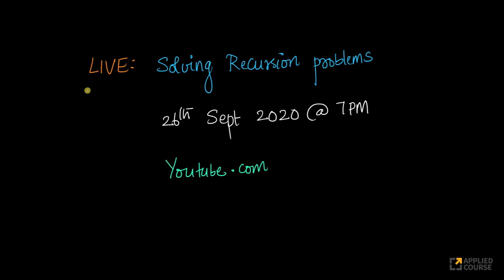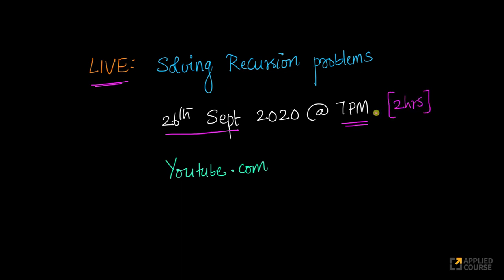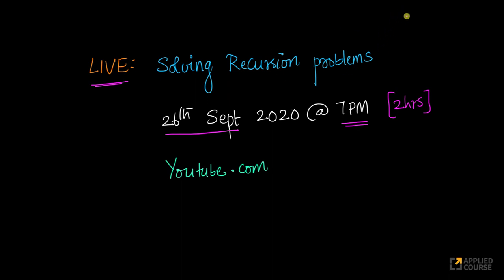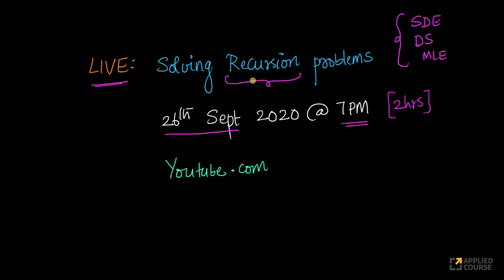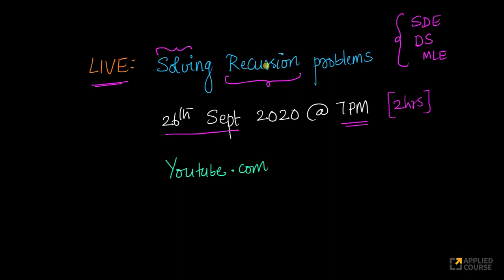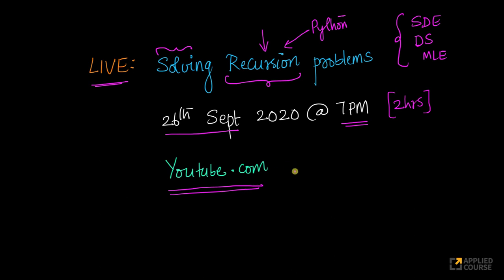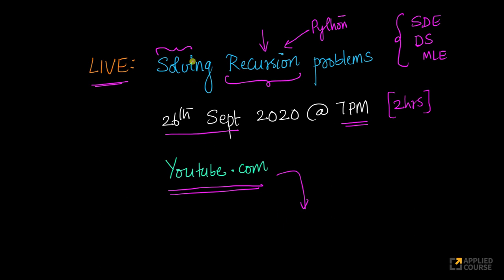Announcement: LIVE on 26th Sept 2020 [Solving Recursion Problems]